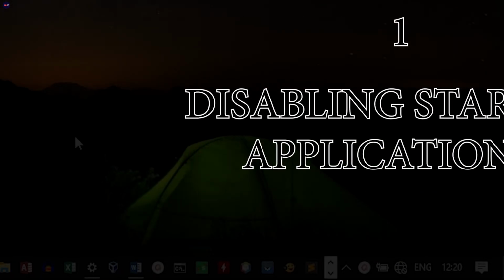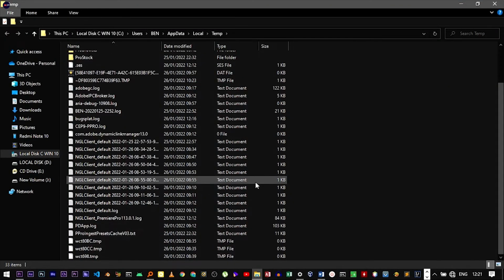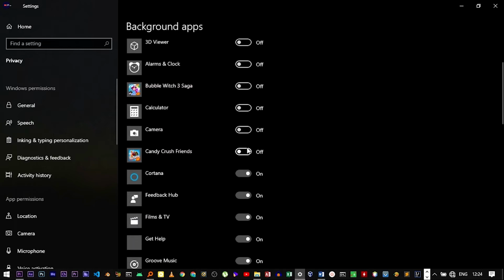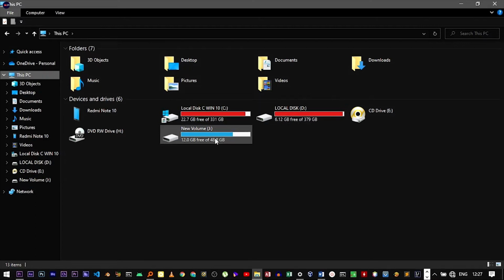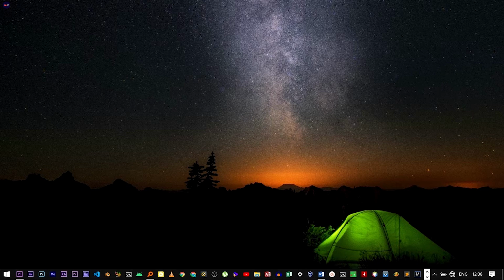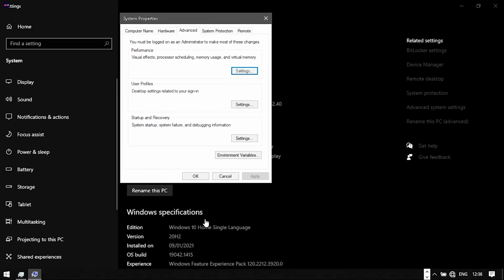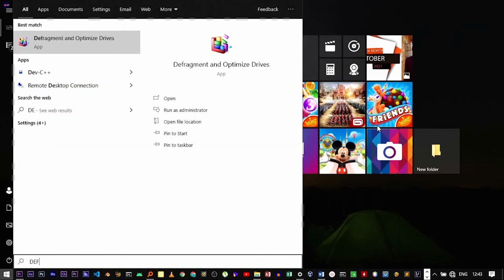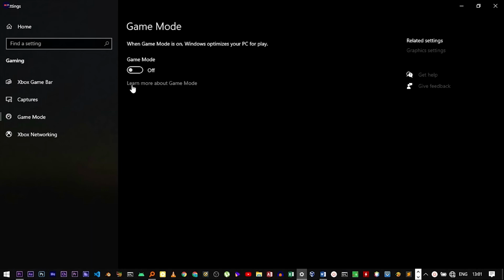HOW TO SPEED UP WINDOWS 10 COMPUTER OR LAPTOP 2022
This video shows you, how to speed up your Windows 10 computer to increase your productivity and gaming experience. This method is free and you don't require any third-party programs to achieve the same result. It will make your windows 10 computer more responsive, better performance, better boot time, and much better gaming performance.